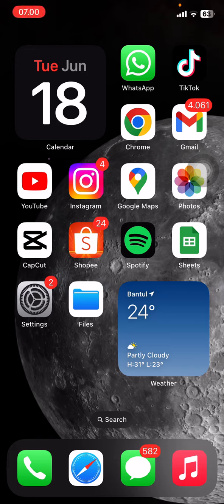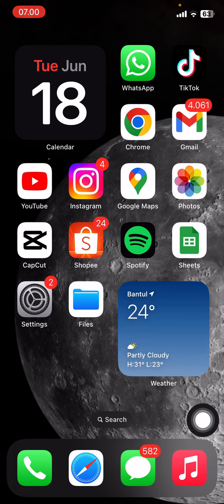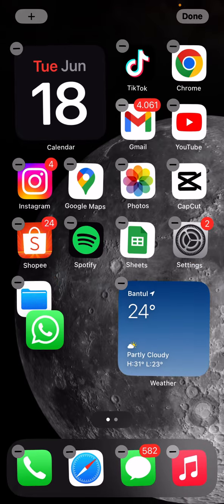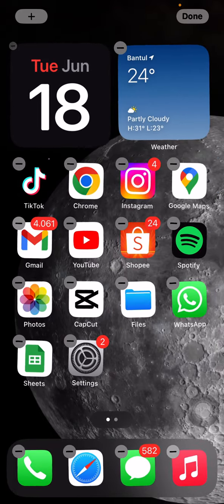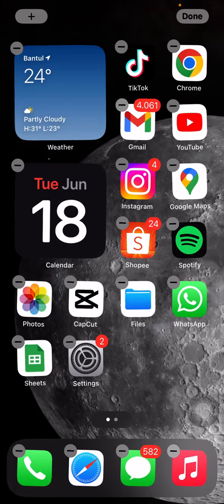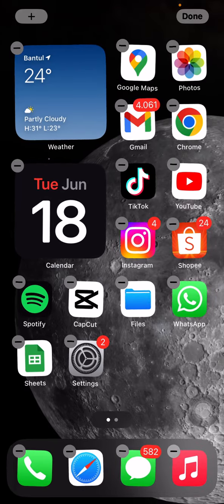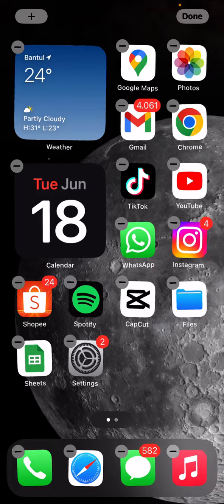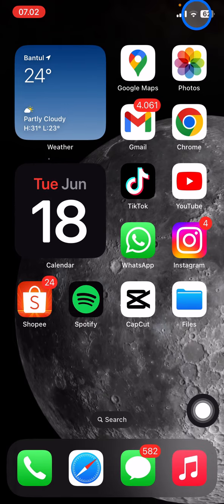Get a New Home Screen Display! How to Re-arrange iPhone App on Home Screen?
If you feel so boring with your current display on your iPhone home screen, then this is the time to re-arrange the application. This is how you do it